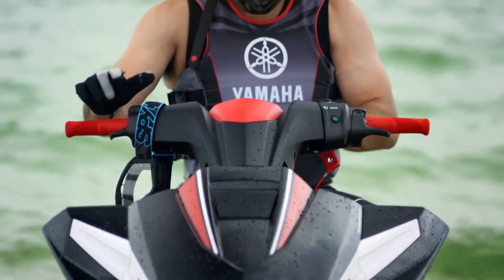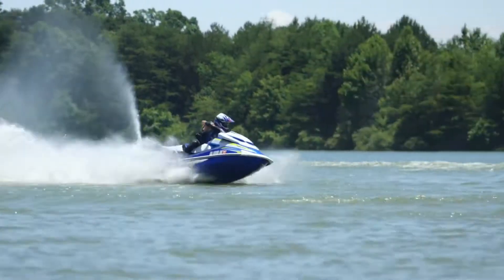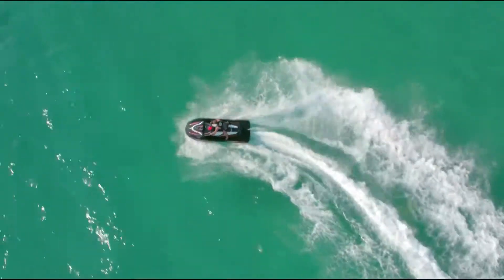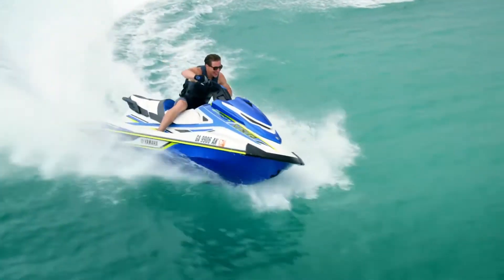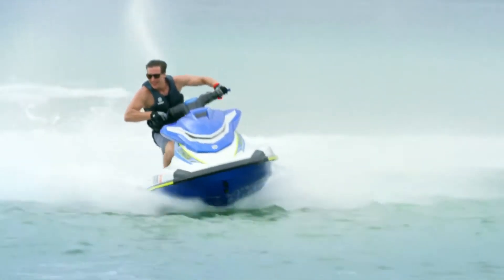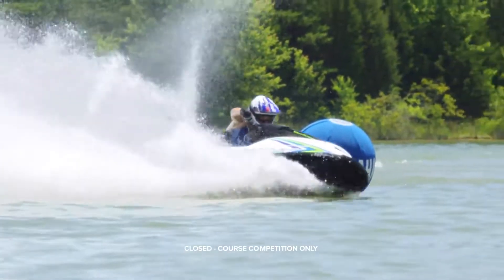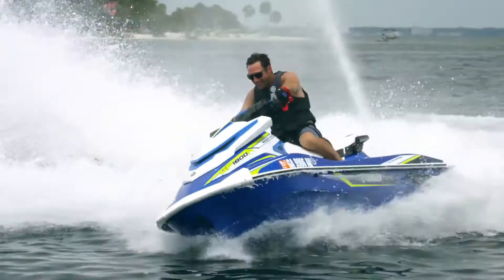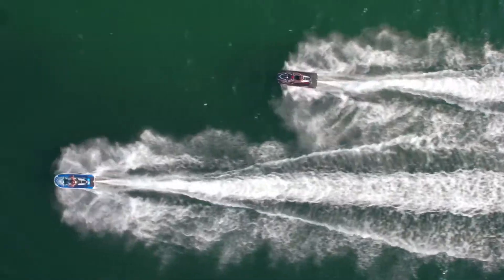Yamaha’s 2019 Race Performance Series featuring the GP1800R and the VXR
The 2019 Yamaha Race Performance Series!

Woods Fun Center is Texas' #1 Powersports Dealer, located in the greatest city in the world, Austin! Stop in and say hello!